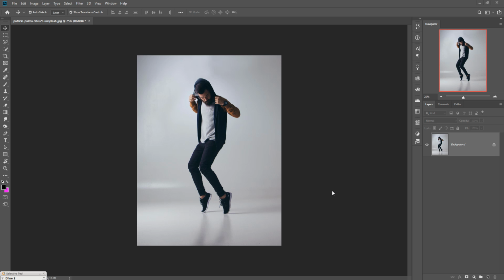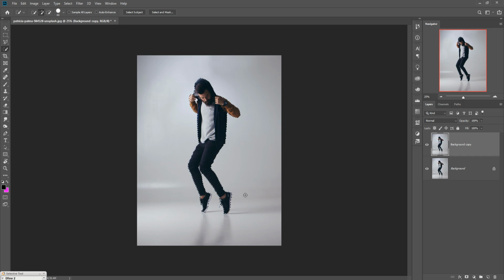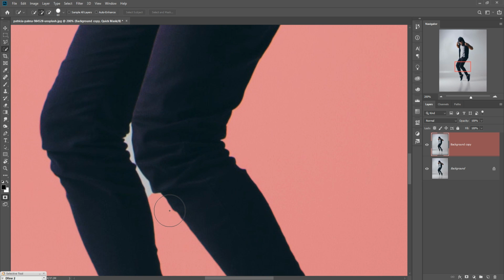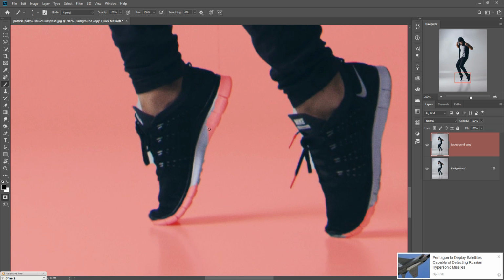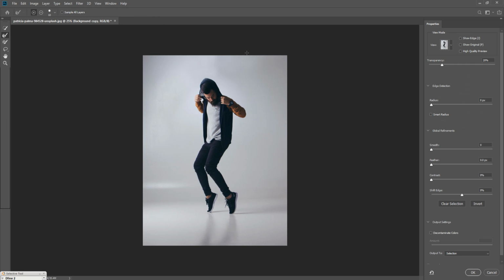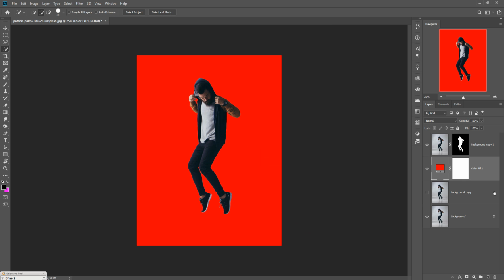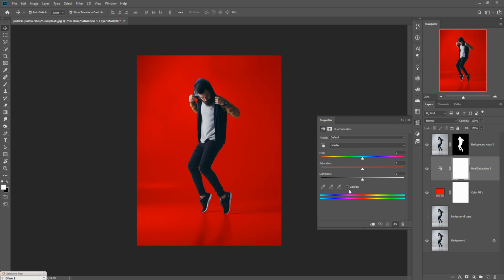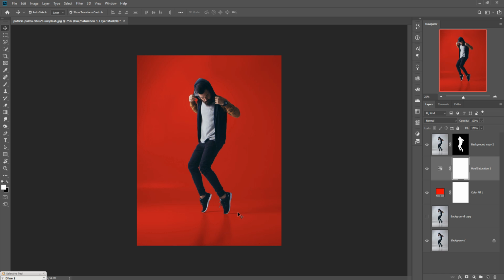Keep Original Shadow And Change Background Photoshop Tutorial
In this video tutorial learn how to change the color of background with very simple and easy process and also know how to keep origianl shadow after changing the color of background in photoshop.